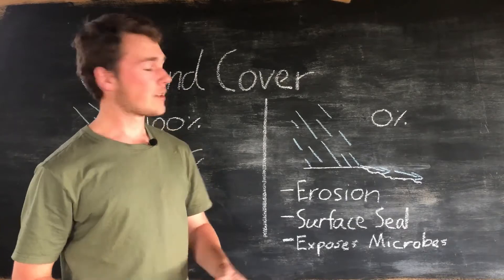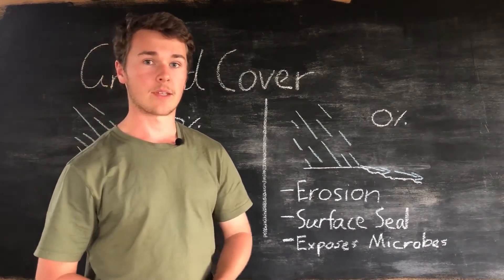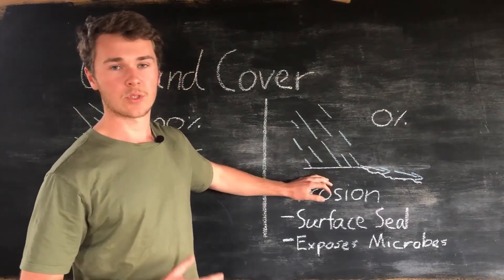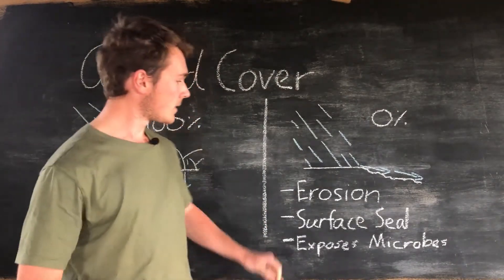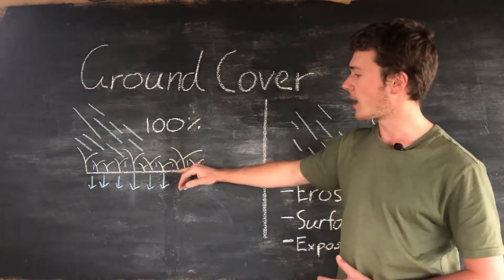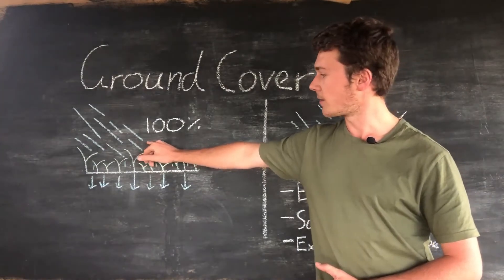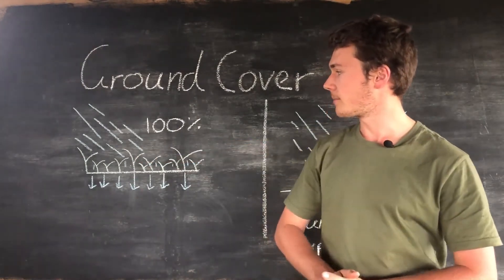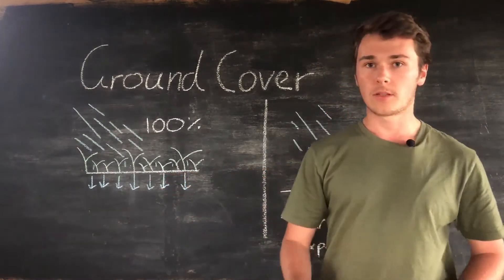Ground Cover - How To Protect Soil From Erosion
In this video we will be talking about the protective power of ground cover. Ground cover is a sustainable, regenerative technique for protecting and improving soil, with almost no down side. We will be discussing:
- How can ground cover protect our soil?
- What are the benefits?
- How can we measure ground cover?
- How we can implement it into our farms?

🛠️FREE Tools For Farmers:
Differential Sap Test Analysis 📚FREE Courses